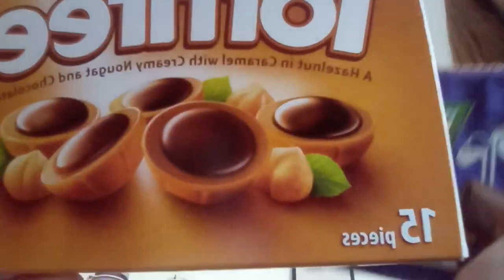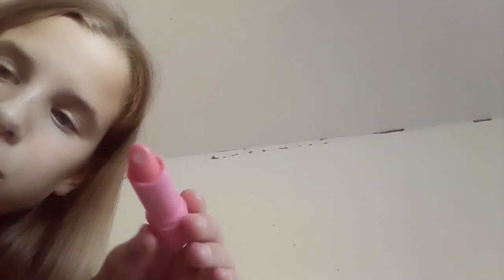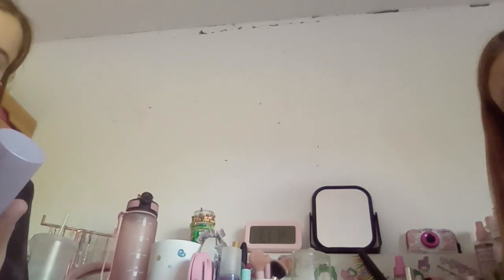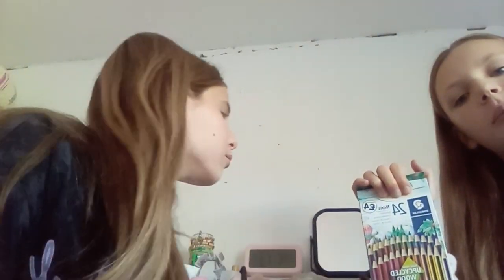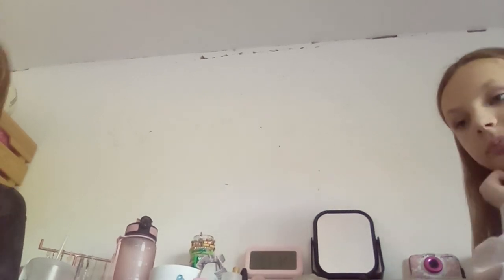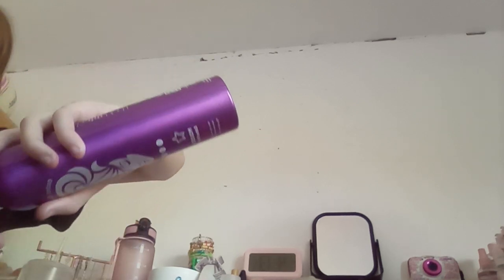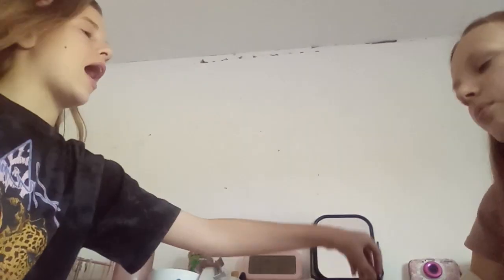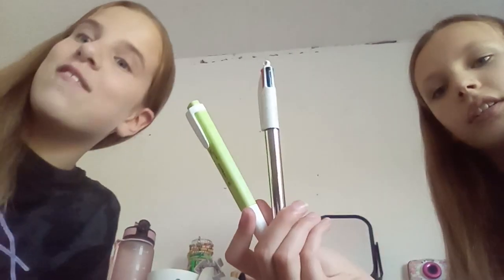29 October 2023